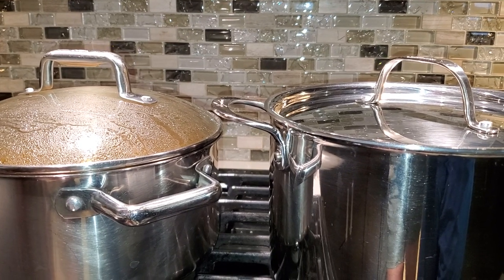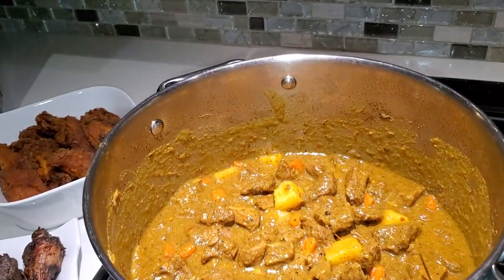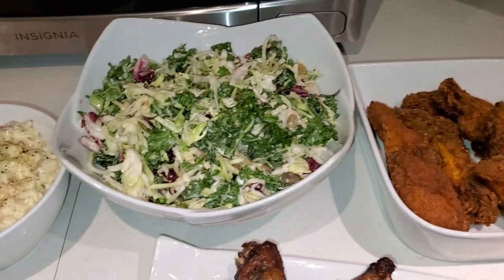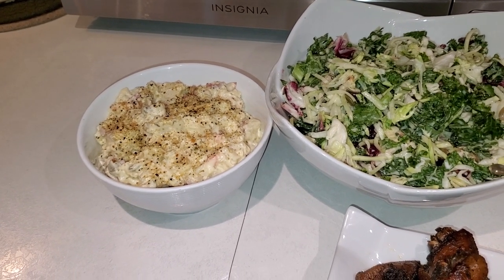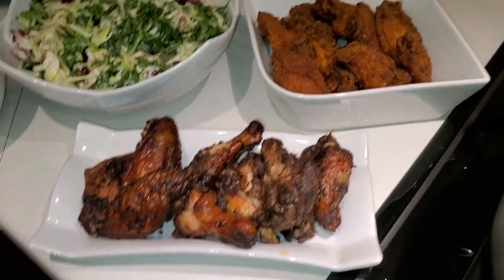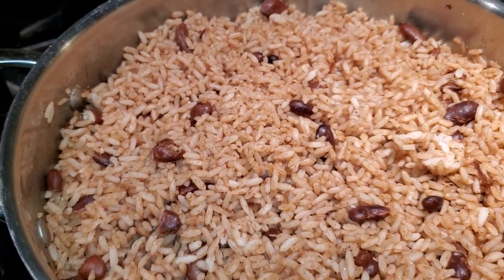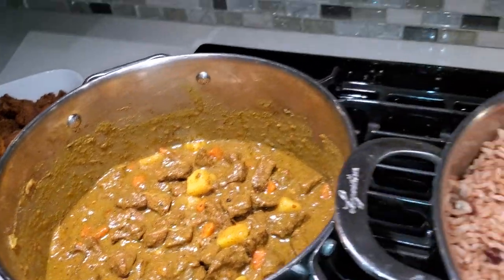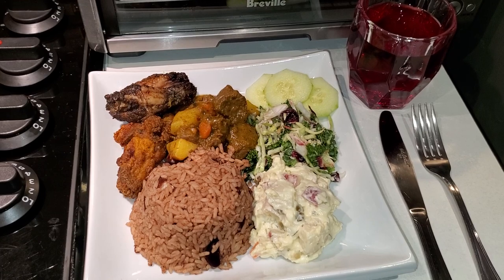Real Jamaican Curry Beef Dinner: Rice & Peas, Jerk Chicken, Fried Chicken Wings, Potato Salad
Real Jamaican Curry Beef Dinner: Rice & Peas, Jerk Chicken, Fried Chicken Wings, Potato Salad|| Jamaican Sinting

I am cooking Curry Beef, Jamaican Jerk Chicken, Fried Chicken and Jamaican Rice and Peas.

I'm just an original Jamaican girl who loves to cook,  mainly focusing on Jamaican Cuisine.

The aim of this channel is to showoff my  cooking skills as well as TEACHING and SHARING recipes to those who are confused as to what to prepare daily, whether it be Breakfast, Lunch or Dinner.

I know there are different ways to prepare a meal but I strongly believe that you will enjoy and love my version. It is DIFFERENT, TASTY and absolutely made with LOVE.

Please enjoy my videos!

 WELCOME NEW SUBSCRIBERS and VIEWERS! I appreciate you more than you know.